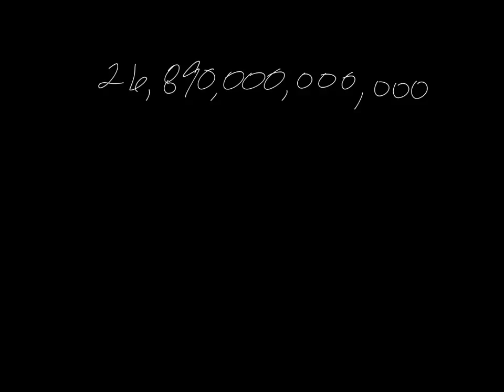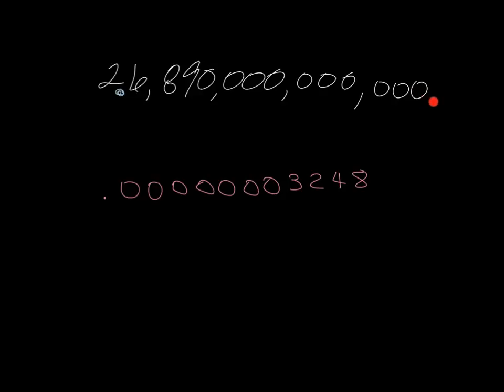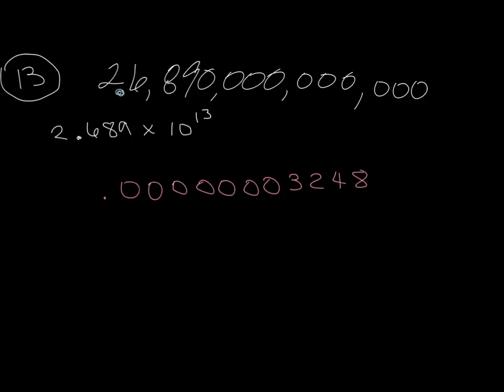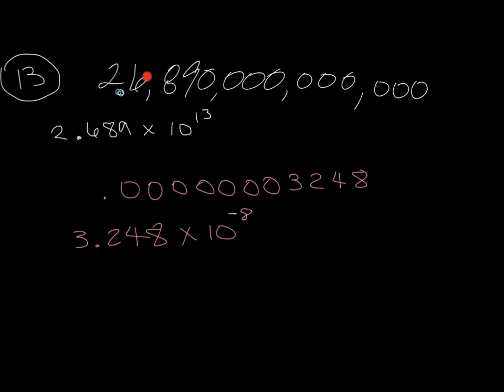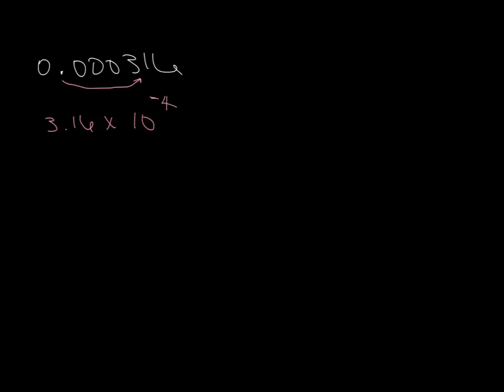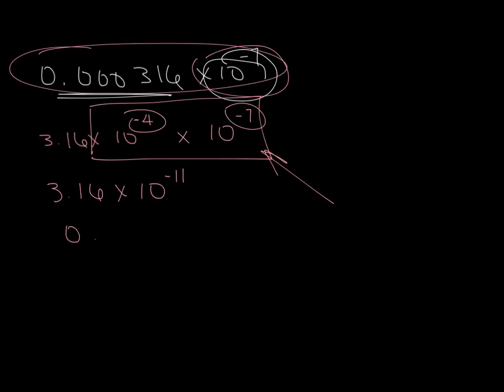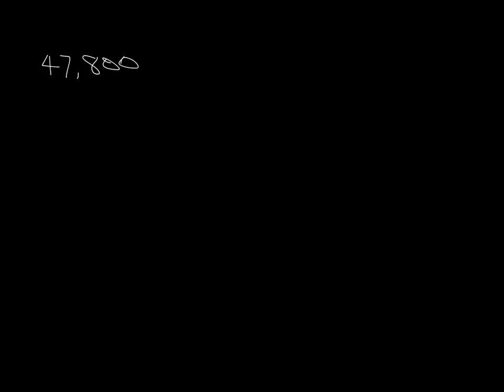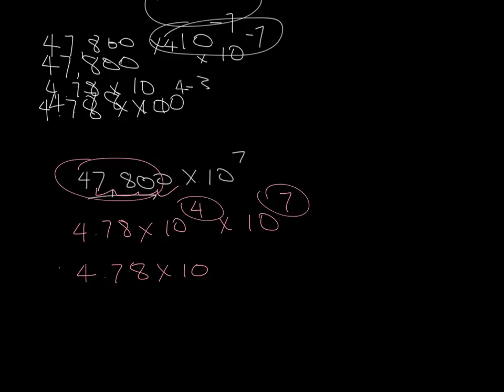L 74 algebra 1